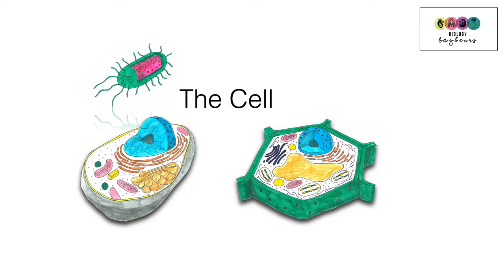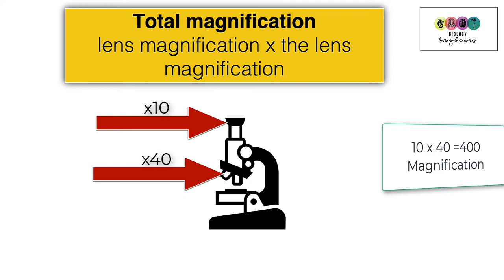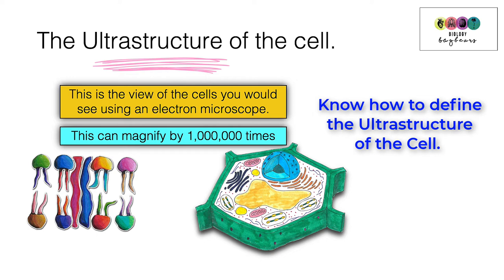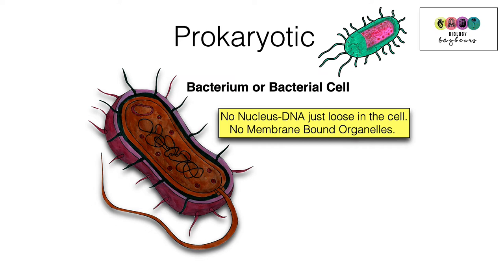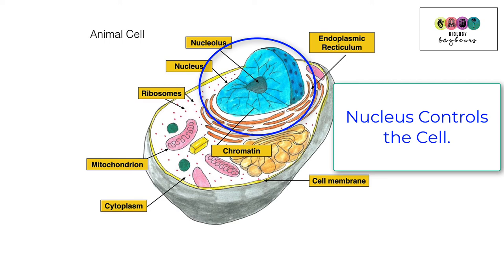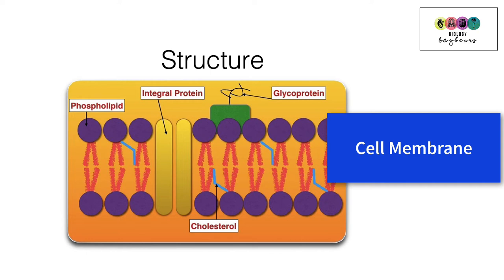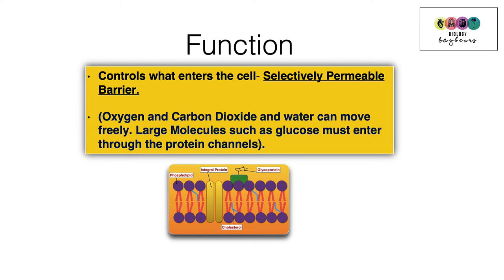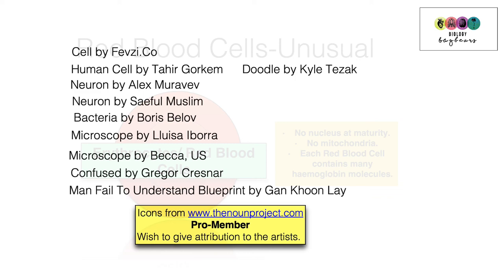Cells-Leave Cert Biology -A Basic Summary -2022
A summary of the keep points on cell structure geared towards the Irish Leaving Cert Biology Course. This is not a replacement for any textbook or teacher guidance.
This video covers the key definitions and concepts associated with cell structure-ultrastructure and the important organelles.
This video should help with exam revision and exam questions.
This video and all the Biology Bugbear videos are not made for monetary gain or ever intended for commercial use.